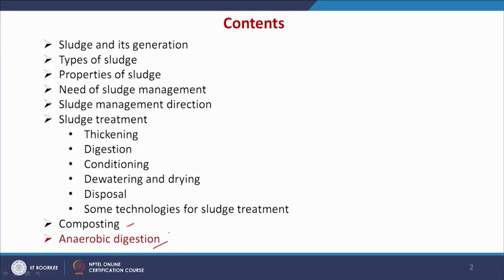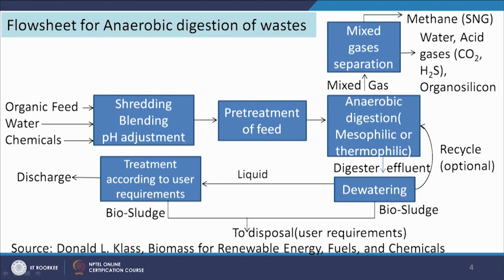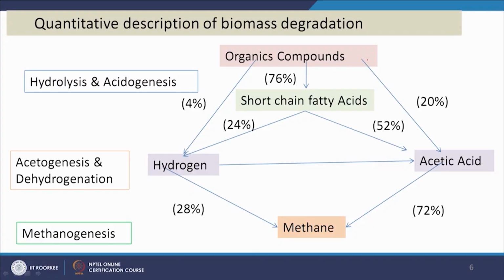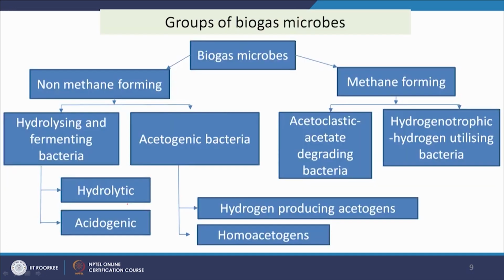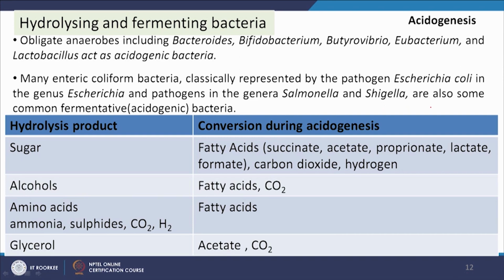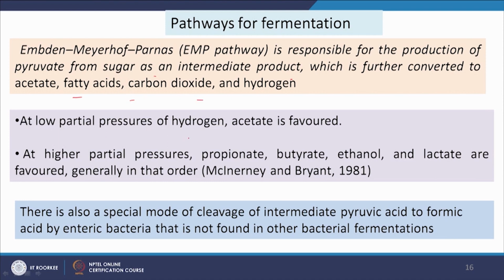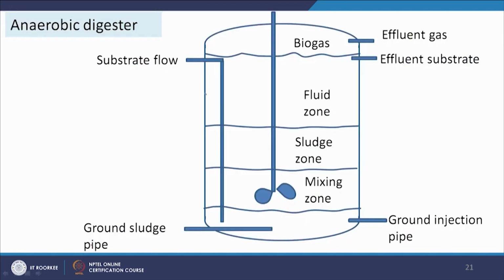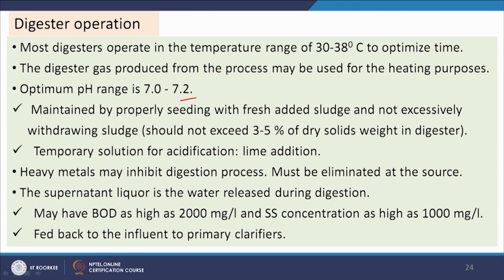Lecture 43: Sludge management 3